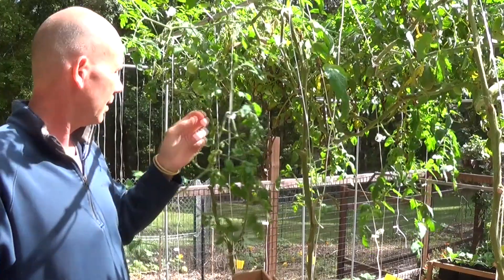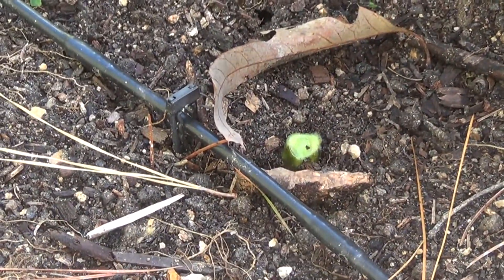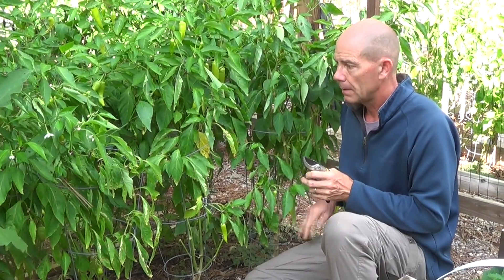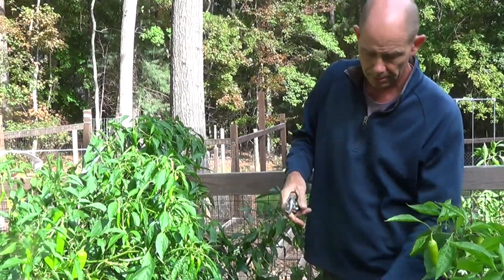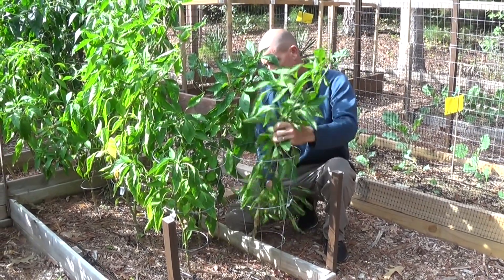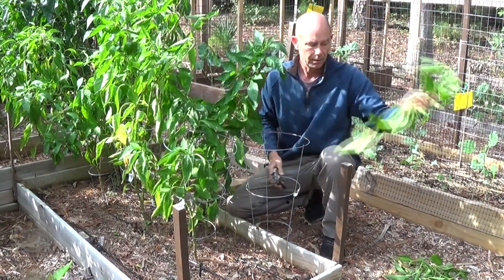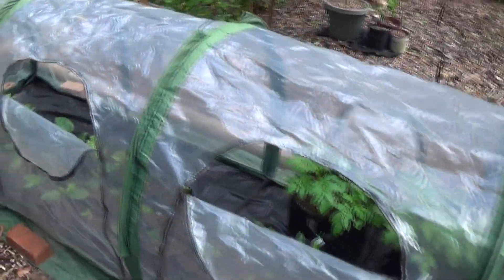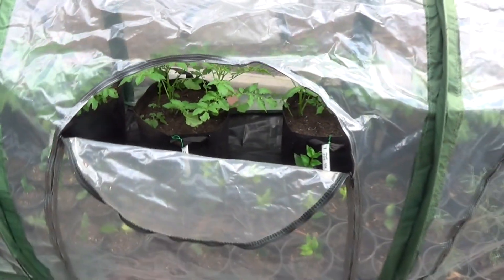POP-UP GREENHOUSE TUNNEL & leaving the roots in the soil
Welcome to HOME RIGHT. It is time to set up the POP-UP greenhouse tunnel. We purchased 2 of these pop-up tunnels on Amazon for $82.99 (each). This is the second year we are using the tunnels, and they are still easy to set up, breakdown and store. As the cooler weather is setting in, we are continuing to clean up the fall garden. This year we are leaving the roots in the ground to support good soil health.

Link to Amazon grow tunnel